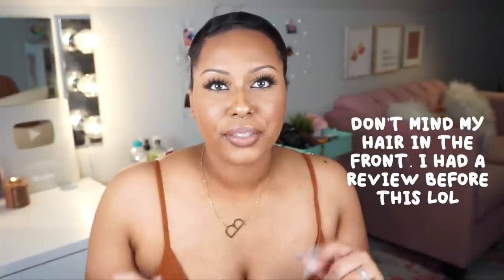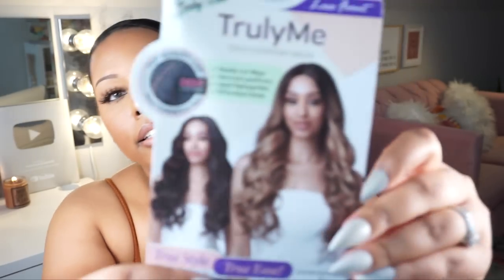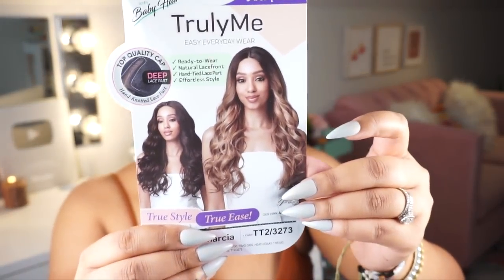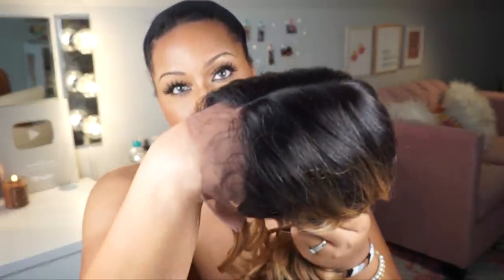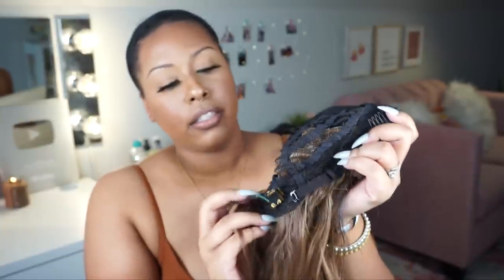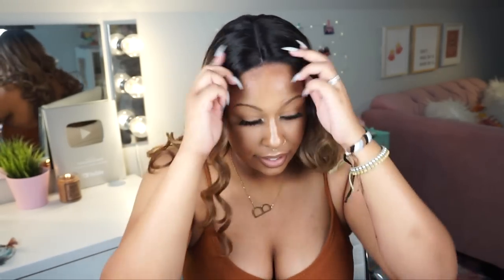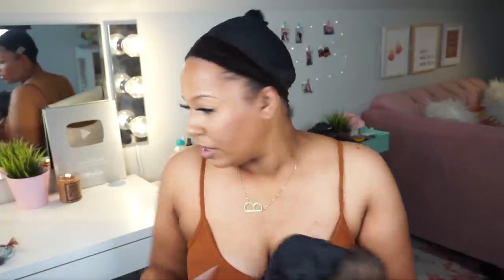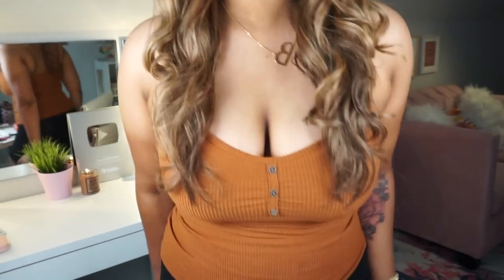*NEW* Bobbi Boss Truly Me Synthetic Lace Front Wigs - MARCIA + ANDRINA | Hairsofly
Contacts: Siesta Cloud Brown use my code: "hearts&cake10" at check out

Top: Rue21

Lashes: I'm not sure of the name

Necklace: Amazon

My Synthetic Wig Rating Scale:

0-6 Stinker! Would not Recommend
7 Okay at best, I would not wear it more than likely
8-10 Winner! Would Recommend

Camera: sonya5100